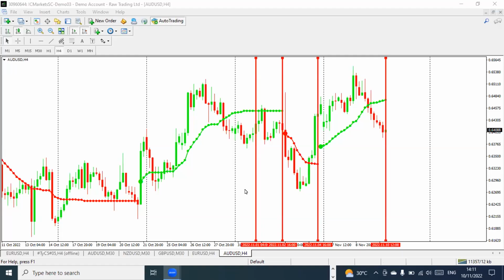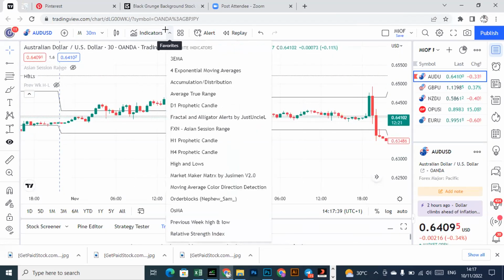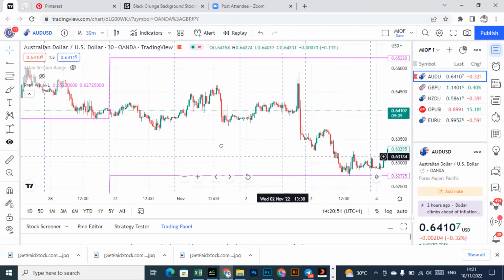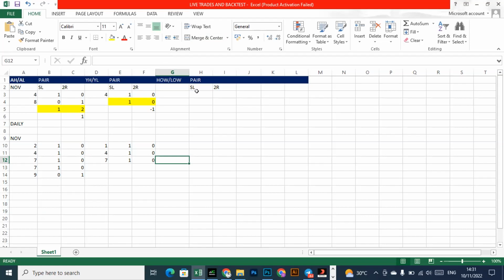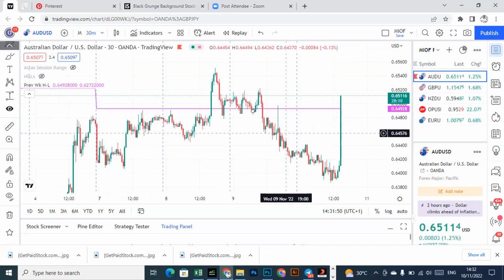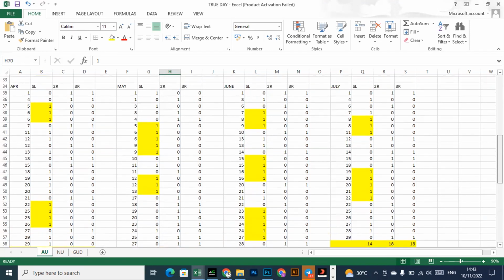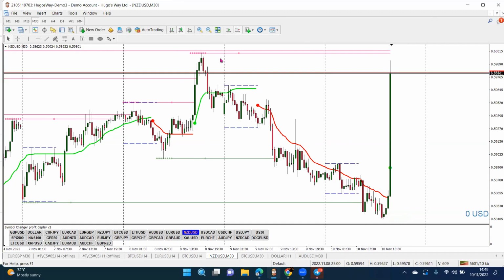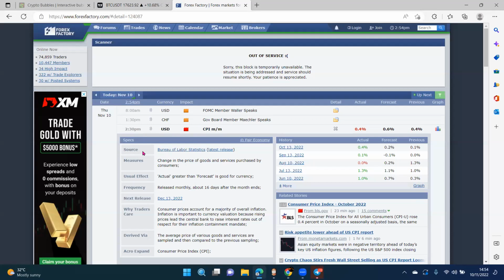Nov Strategy Review Day 3: HPLR on Different time frames + Absorbing Stop Loses